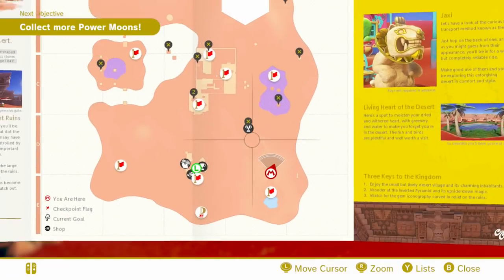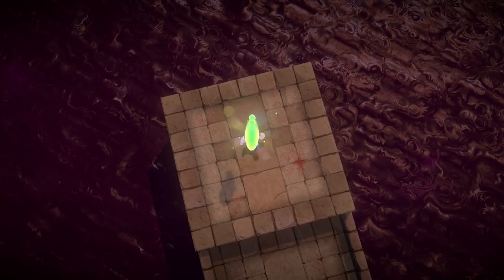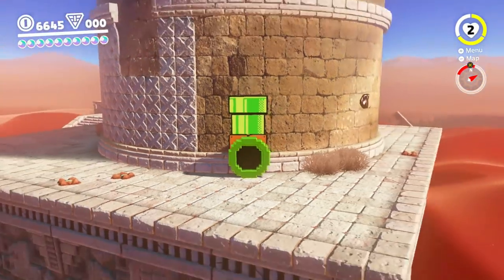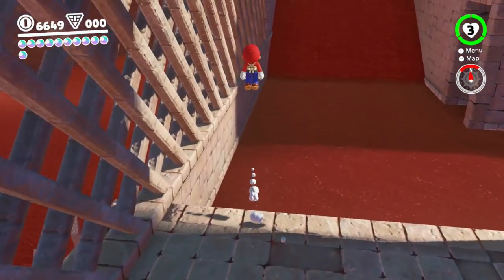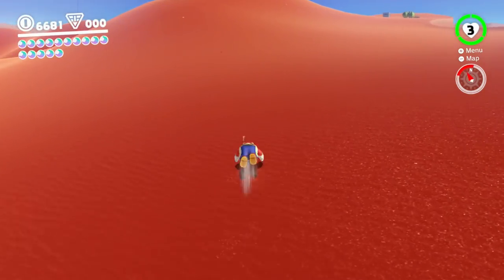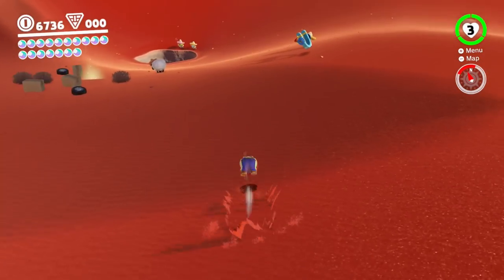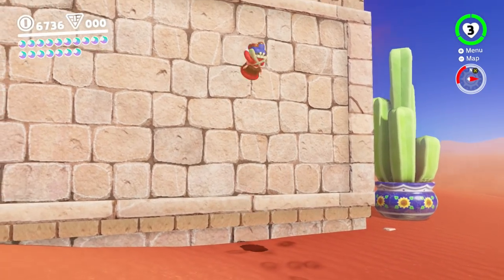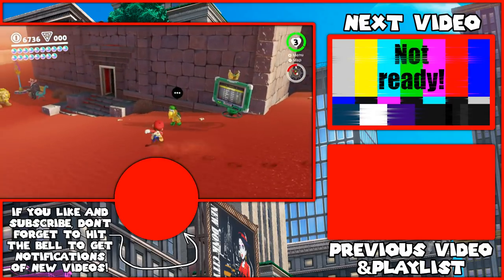Super Mario Odyssey 100% Walkthrough Part 46: Scorching Speed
Turbo collecting time as I go all around the Desert collecting Moons! Up trees, pro walking, poison dashing, dashing along a sinking death cone, rushing to get notes, sliding down sand, gliding, not needing Moe-Eye, needing a Bullet Bill to the max, utilizing water to the fullest and. finishing with a slow poster cleanup? Well, most of the things are speed based here. :P

Time Stamps:

---Sand Kingdom---

---Power Moons---
0:32 Mighty Leap from the Palm Tree!
1:22 Walking the Desert!
2:34 More Walking in the Desert!
3:57 Island in the Poison Swamp
4:53 - 6:09 Colossal Ruins: Dash Jump!
4:53 - 6:25 Sinking Colossal Ruins: Hurry!
7:00 Taking Notes: In the Wall Painting
8:07 Into the Flowing Sands
9:18 In the Skies about the Canyon
10:22 An Invisible Gleam
11:07 On the Eastern Pillar (Maybe' could've done some cuts. But I thought it was a funny sequence.)
17:15 - 18:10 Freezing Waterway: Hidden Room
17:15 - 19:02 Through The Freezing Waterway
20:35 Poster Cleanup